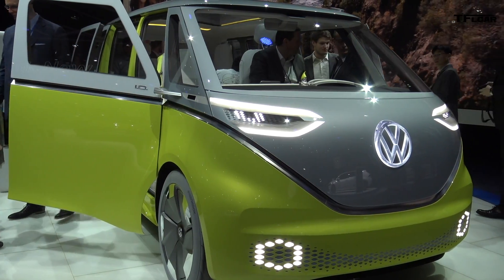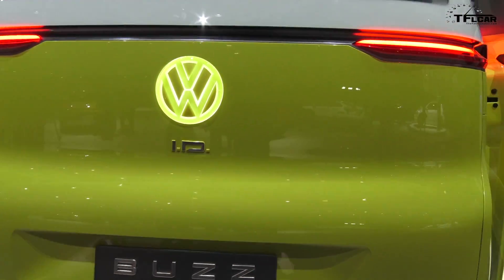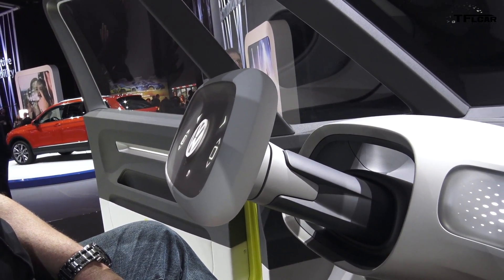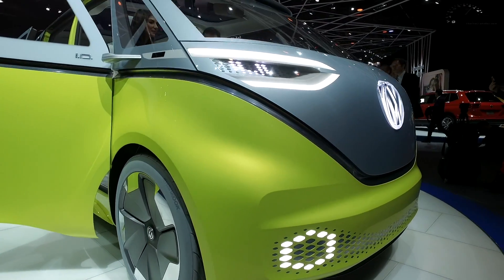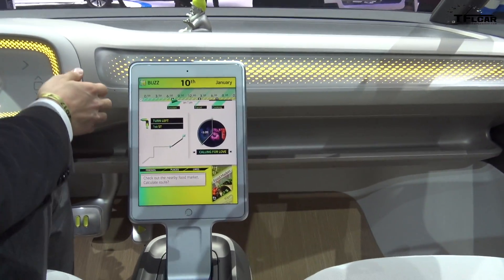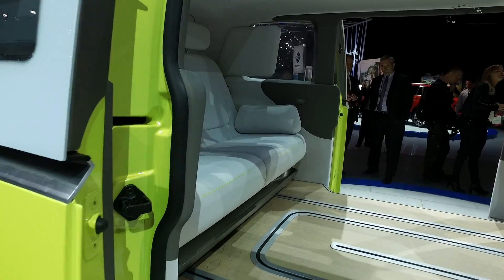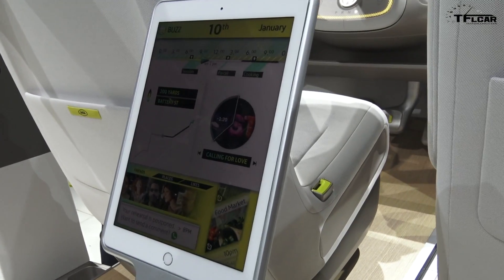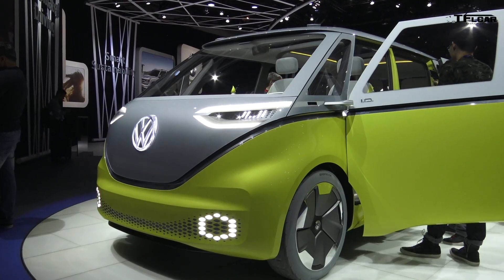Volkswagen ID Buzz Concept: All-Electric AWD Autonomous Microbus